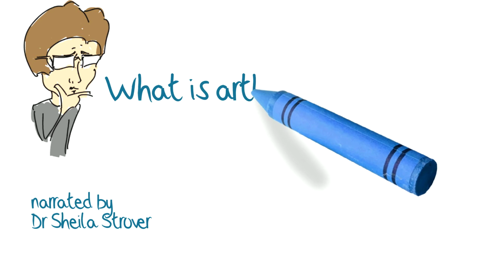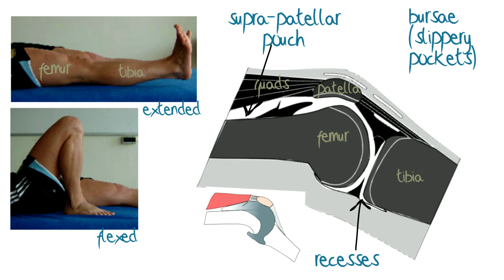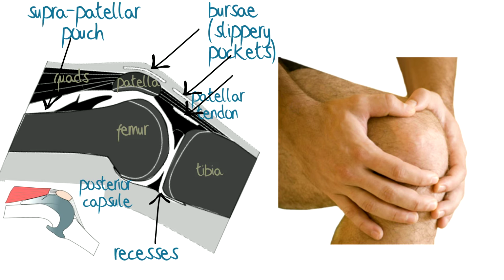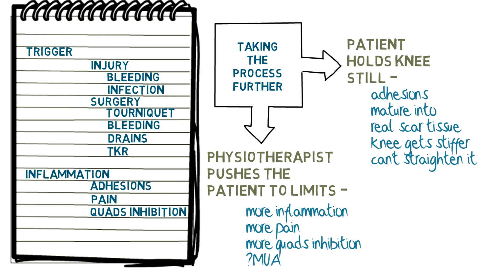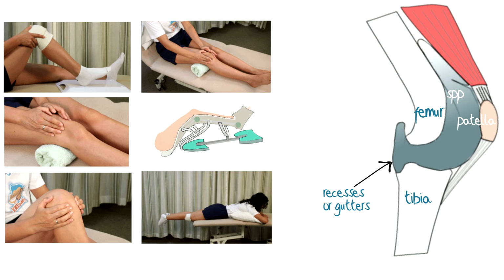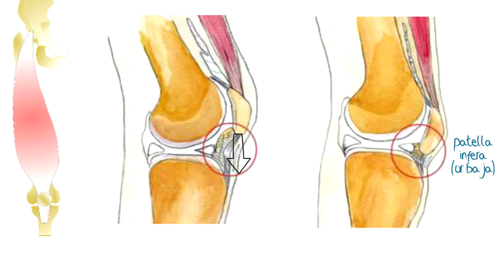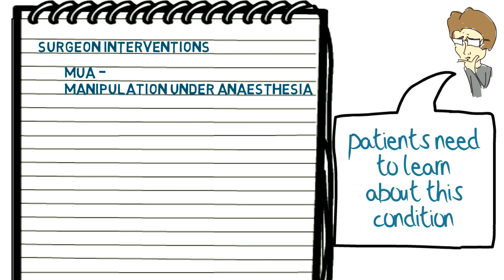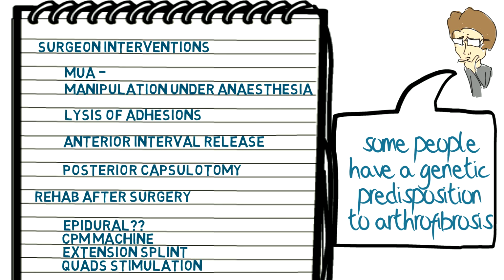What is arthrofibrosis?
This rehab problem can happen to anyone who has had major knee injury or surgery. This video is to increase awareness in patients, physiotherapists and surgeons.